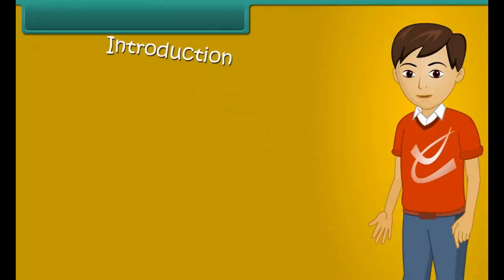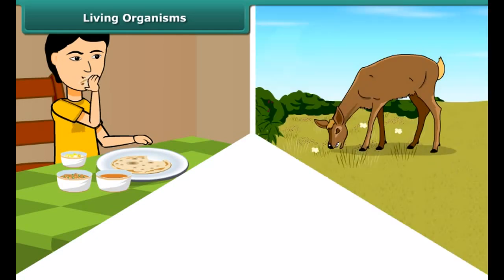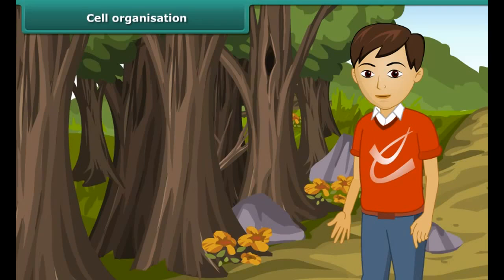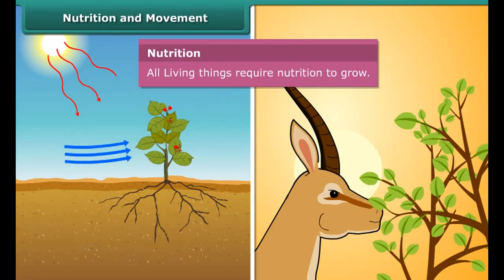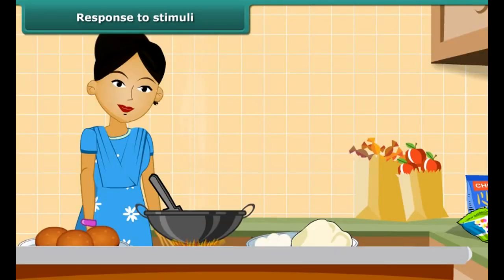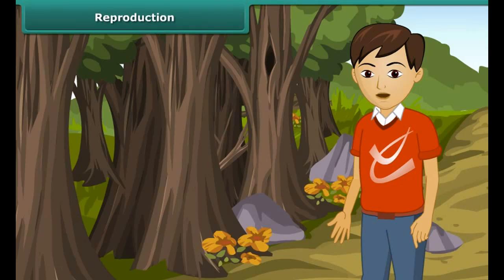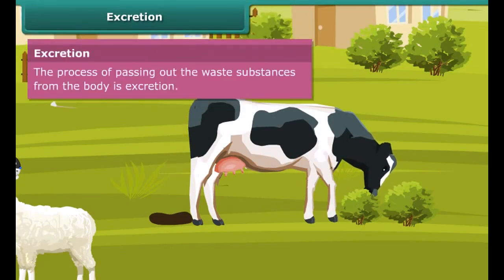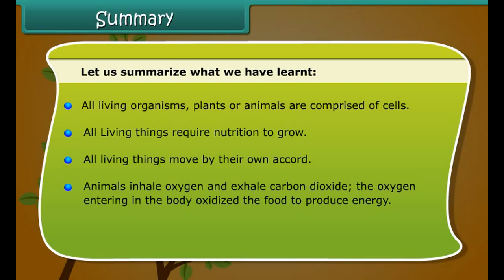class 6 science Characteristics of Living Organisms